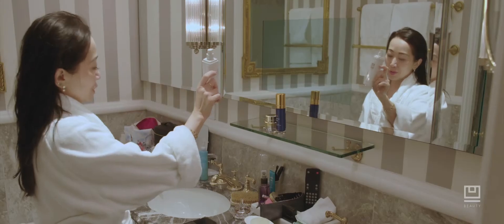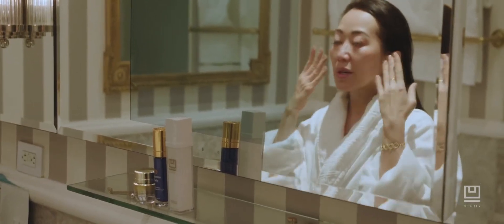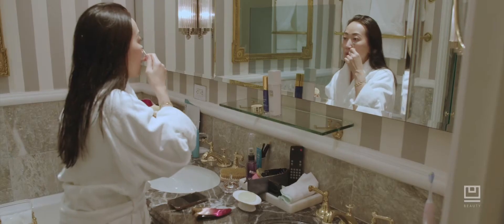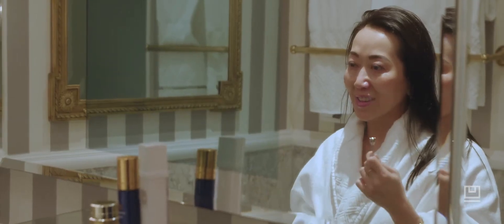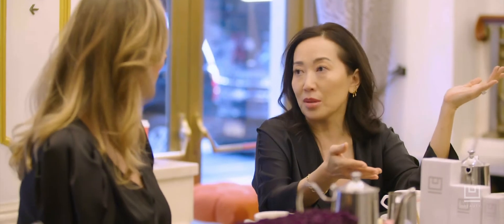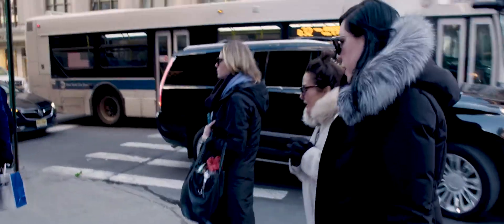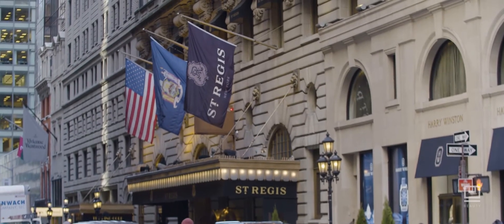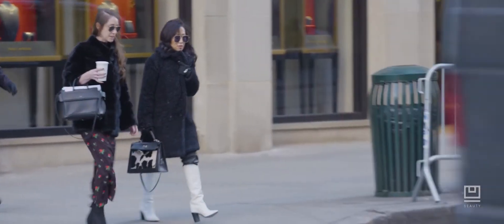U Beauty | Skincare Routine with Founder Tina Craig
We spent the day with U Beauty Founder Tina Craig. She walked us through her skincare routine in the morning and showed us what a normal day in her busy life looks like.

-Create your news with Lucie Content!